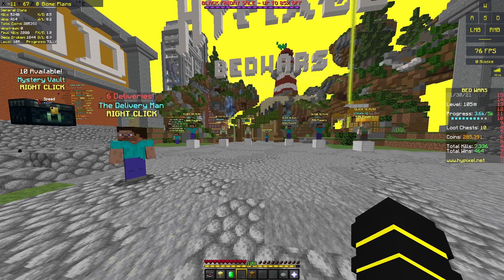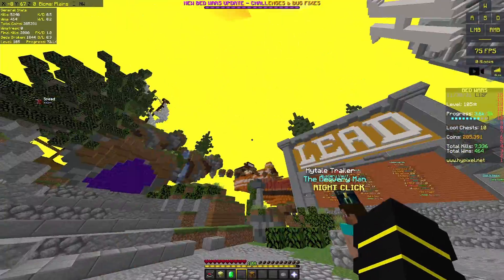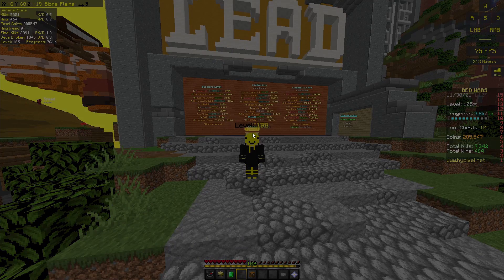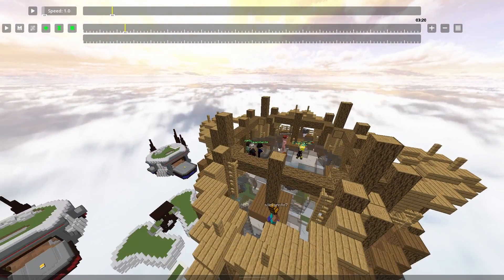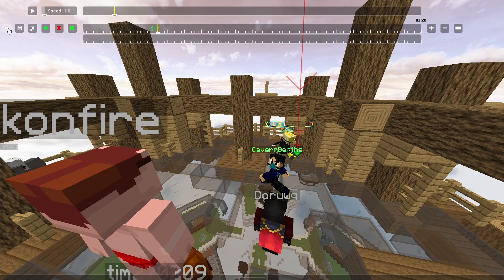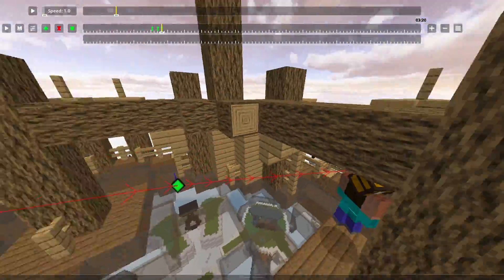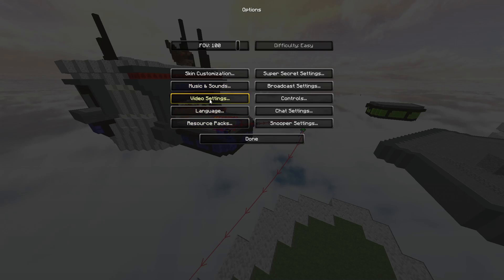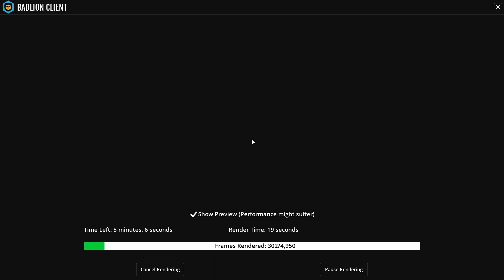How to Use Badlion Replay Mod | Badlion 3.6 | 2022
Quick explanation but I'm not the greatest with explaining